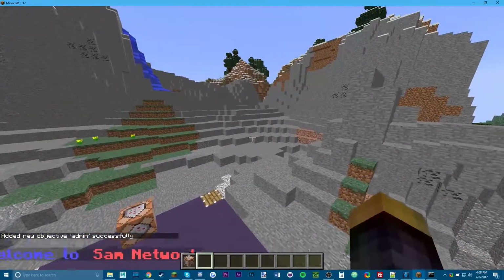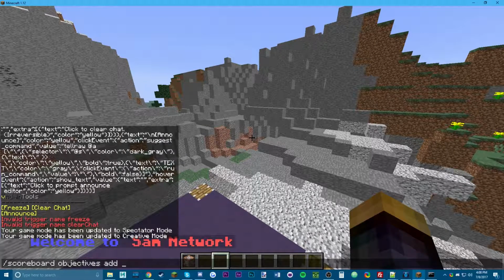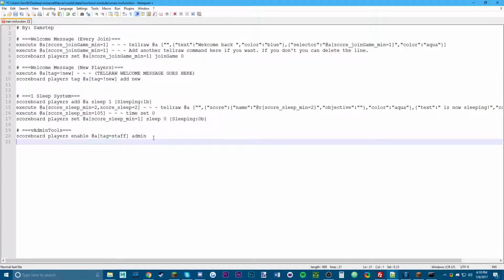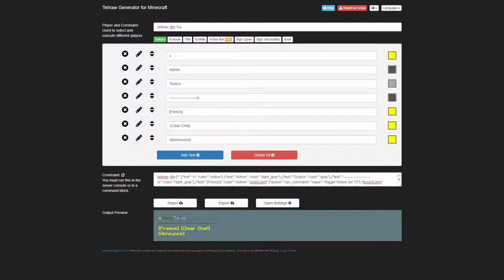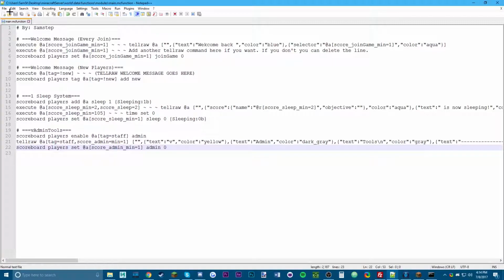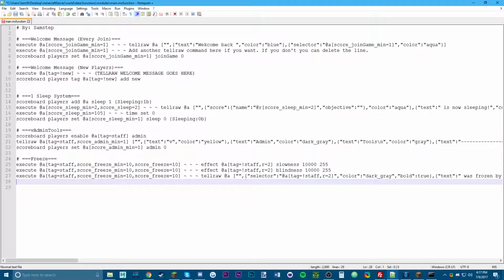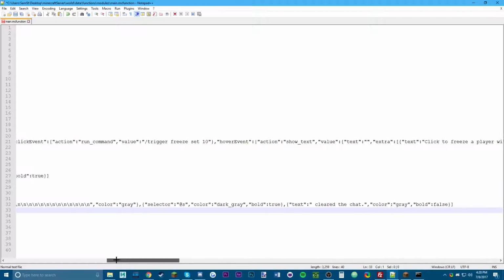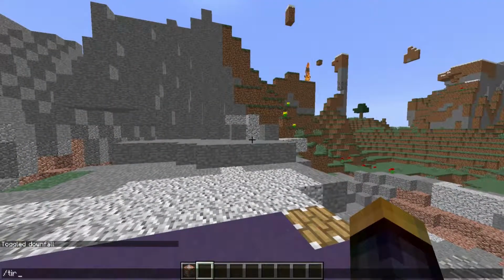Minecraft | Custom Vanilla Server | Vanilla Admin Tools! [4]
➤Commands are now found on my new ➤Info: Today we create some tools for admins/mods on your server to make your server a better place!

➤SMP: !APPLICATIONS CLOSED!

➤Help: If you need help please provide your commands in a link! Best format
Also: I recommend you use my discord server to ask for help as it is easier than the YouTube comments section...

➤Title: Minecraft | Custom Vanilla Server | Vanilla Admin Tools! [4]